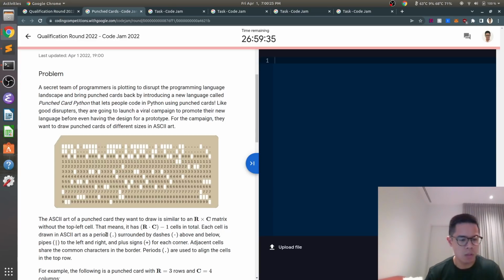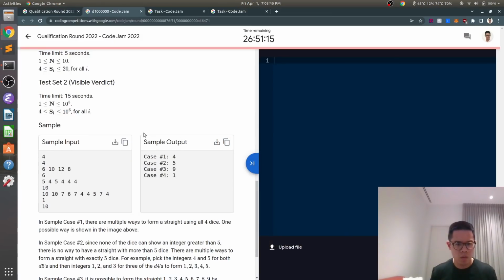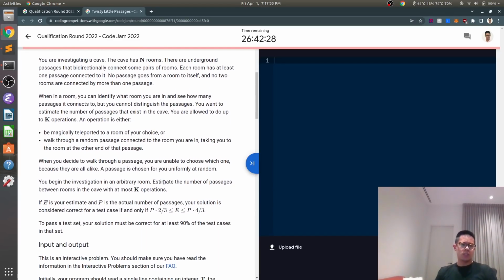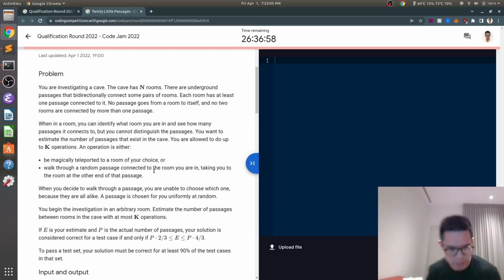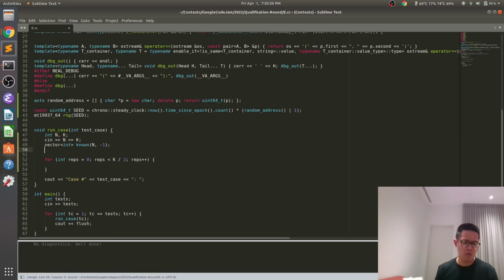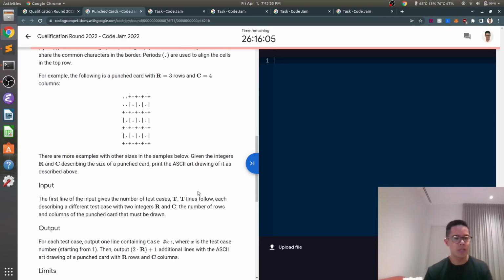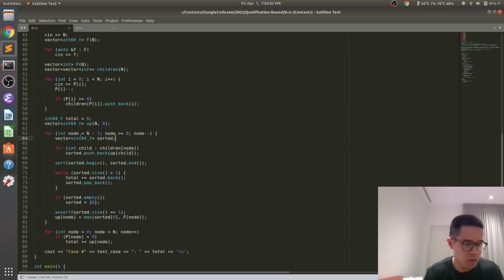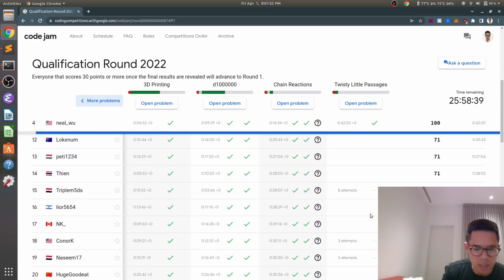Top 4 in Google Code Jam Qual Round 2022!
0:00 Intro
0:15 Problem "Punched Cards"
3:12 Problem "3D Printing"
7:08 Problem "d1000000"
9:44 Problem "Chain Reactions"
16:52 Problem "Twisty Little Passages"
42:44 Finished!
43:37 Solution to "Punched Cards"
44:43 Solution to "3D Printing"
46:59 Solution to "d1000000"
50:04 Solution to "Chain Reactions"
55:10 Solution to "Twisty Little Passages"
1:01:04 Closing